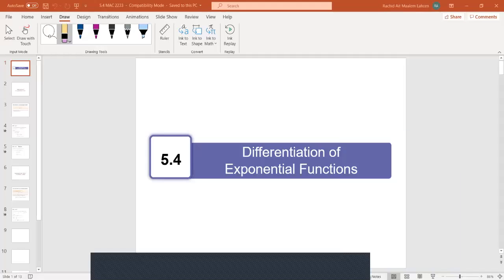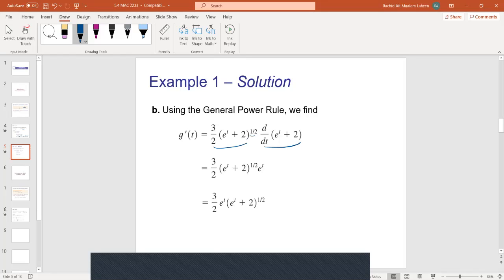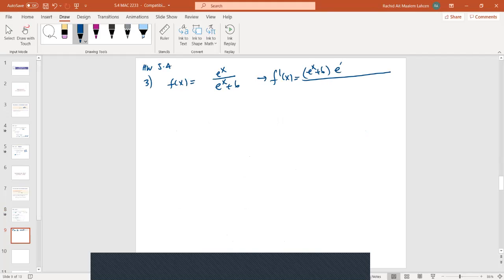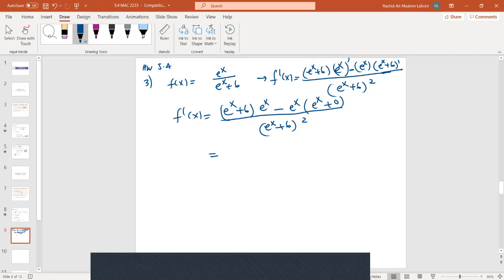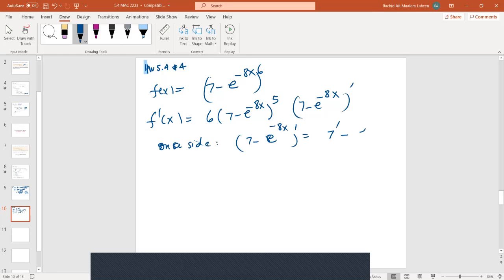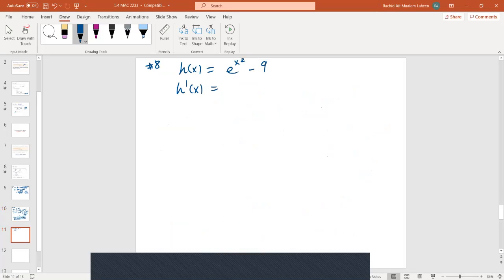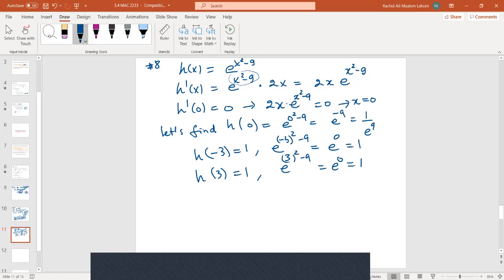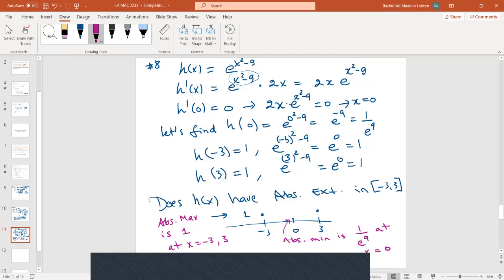5 4 mac 2233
Exponential function derivative